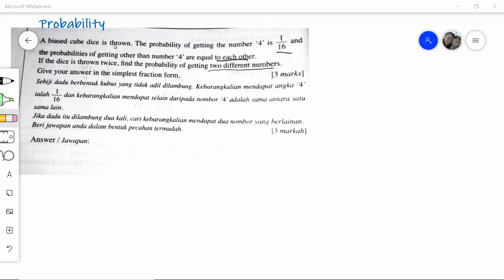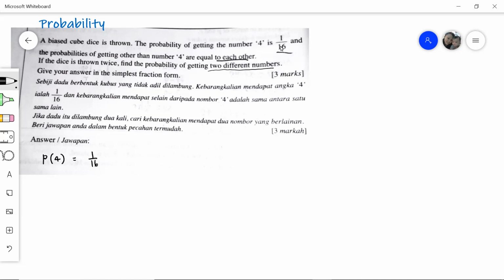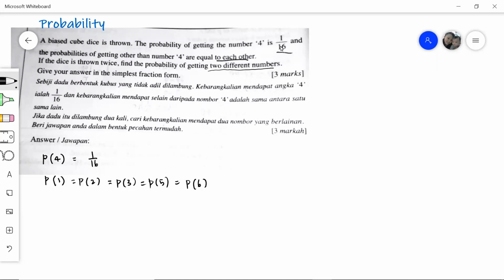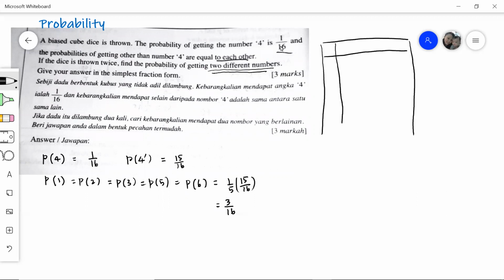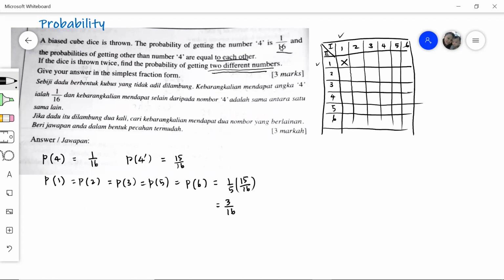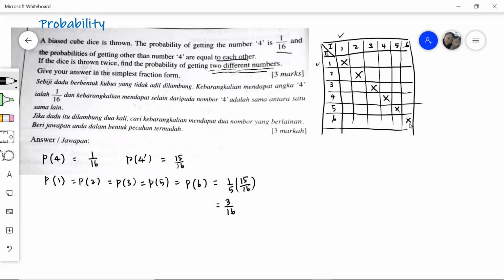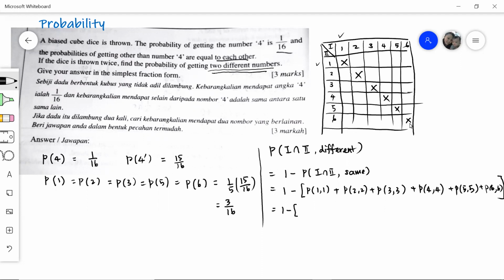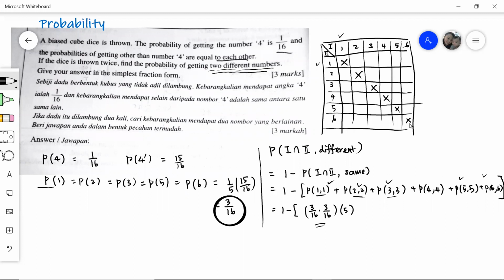Probability involving dice